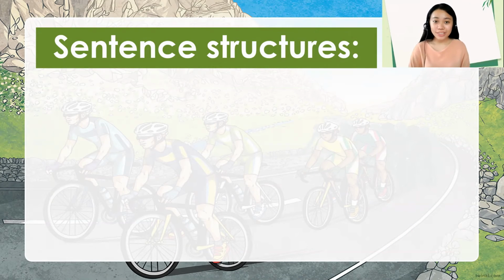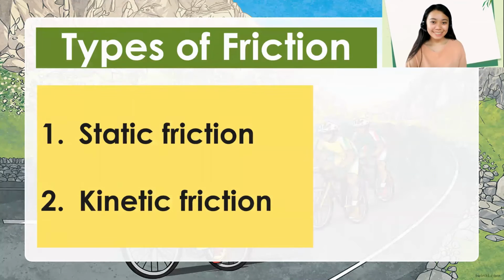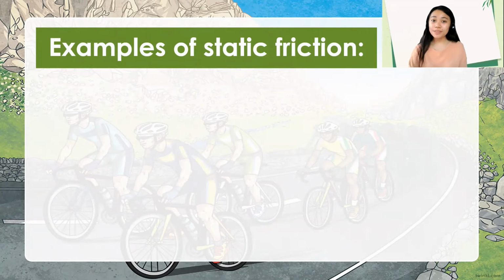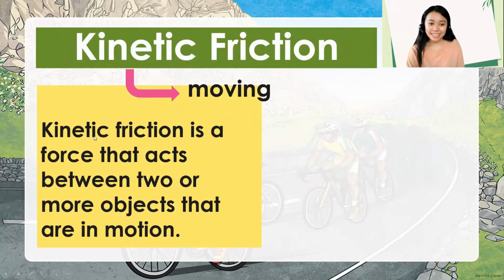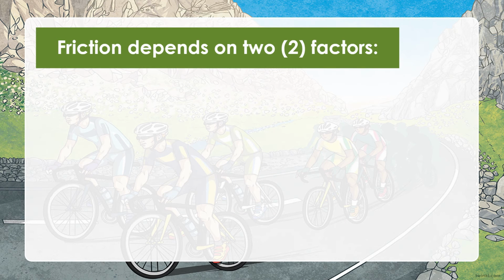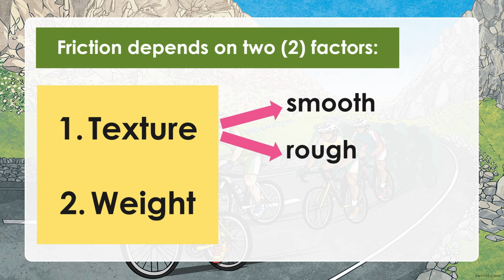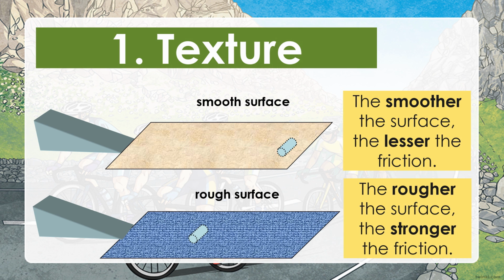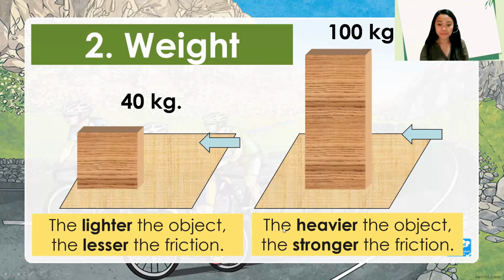Types of Friction | Grade 4-6 | Science | Teacher Ann